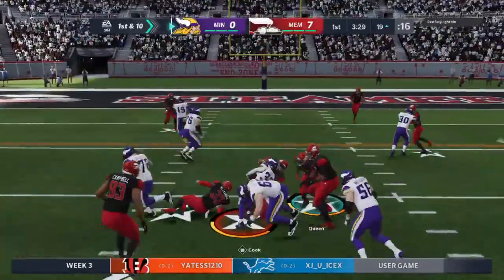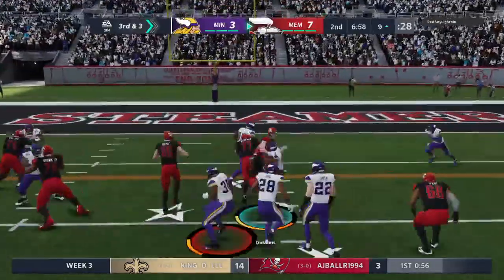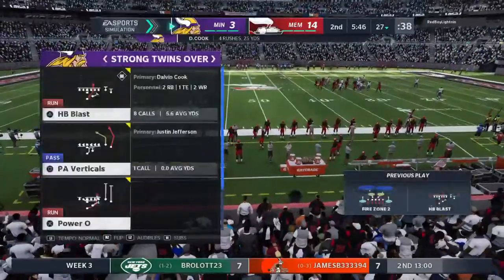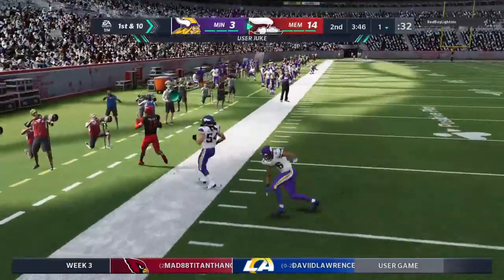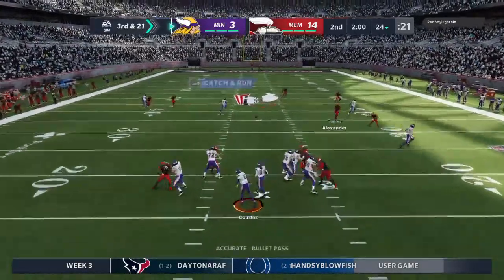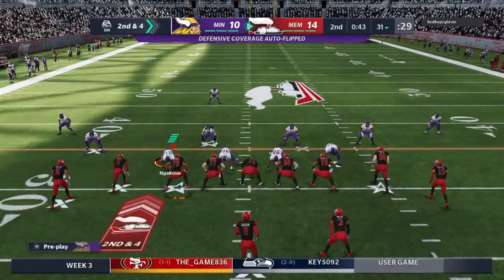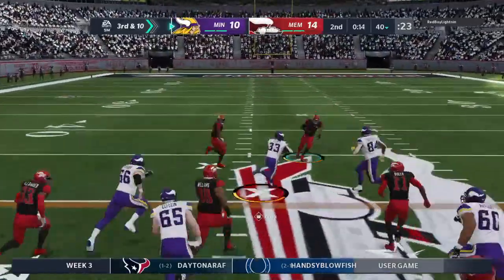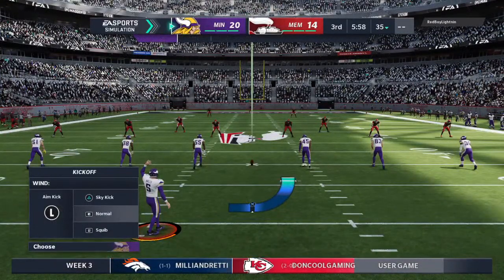Development year Wk 3 vs Redboy